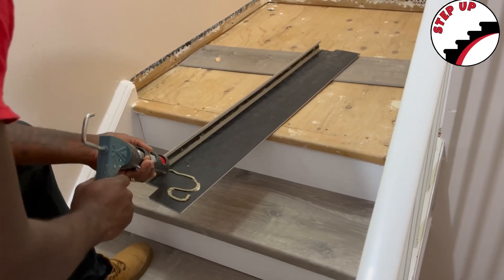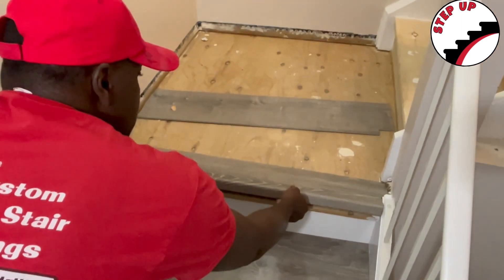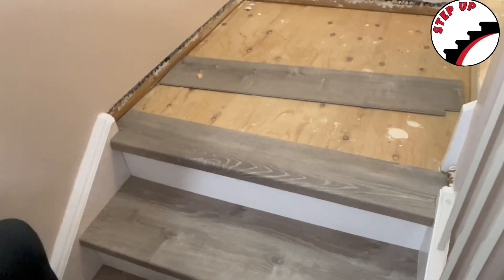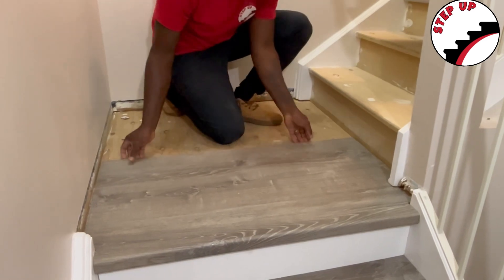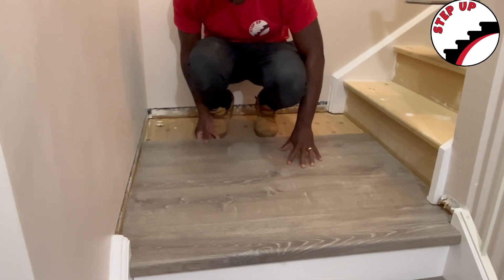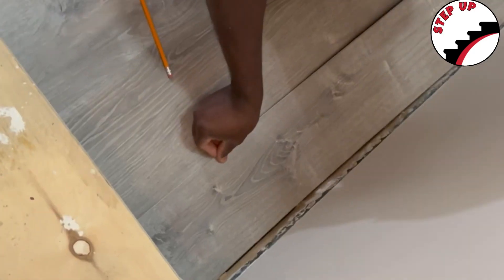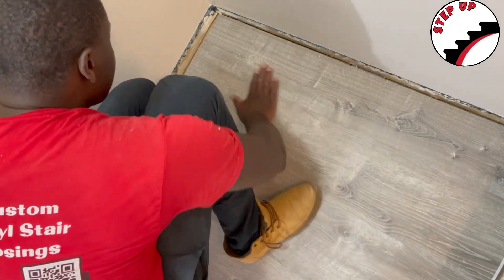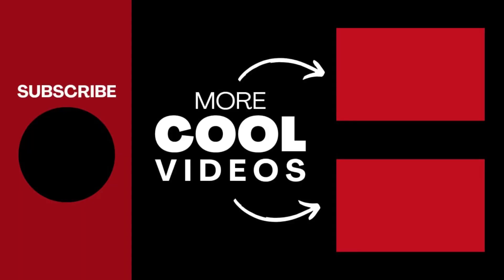Installing Vinyl on a Stair Landing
This video is not sponsored so any products mentioned include our unbiased opinions.